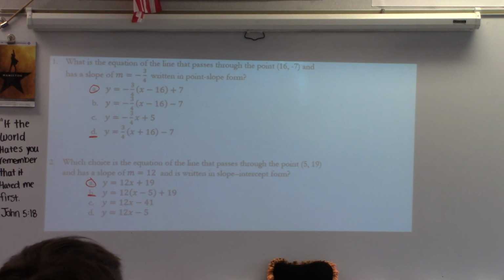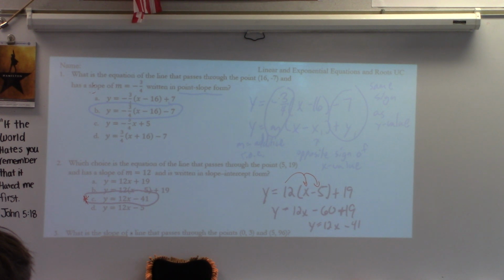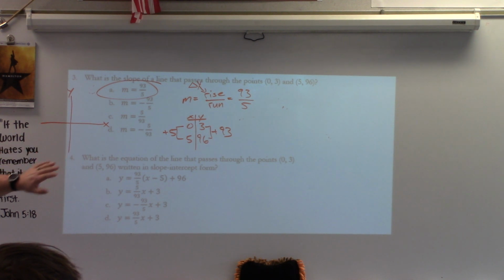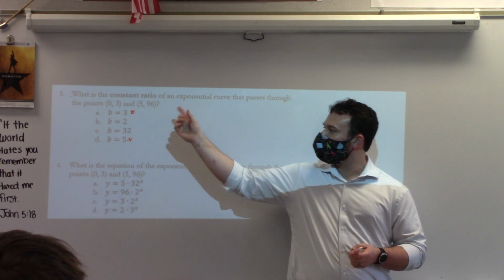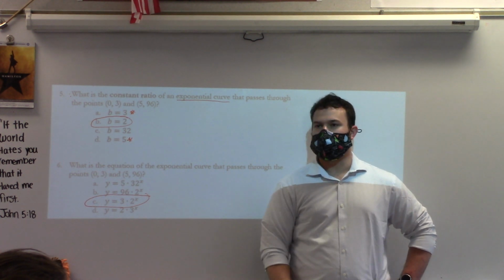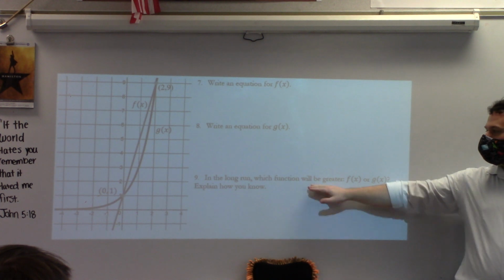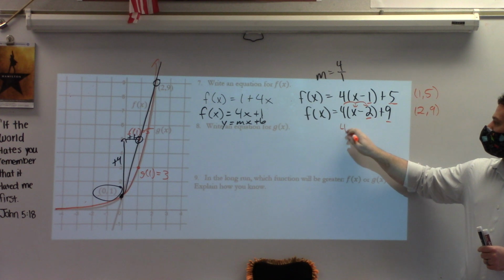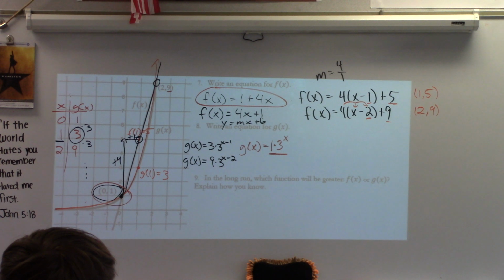Alg Connections March 5th 2.8-2.10 Understanding Check Discussion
Originally I planned on having a test on Friday, but students voted to postpone that test until the 9 weeks exam. As a result we went over the understanding check from Wednesday, and then we worked on the Linear and Exponential Unit Study Guide for the rest of class. This is a lengthier video of our discussion about the understanding check.

We ended up going over every question on the understanding check because there were some good questions, and I felt that everyone was benefiting from analyzing mistakes on the understanding check. I hope you learn a little more about linear vs exponential functions and their rates of change, too.